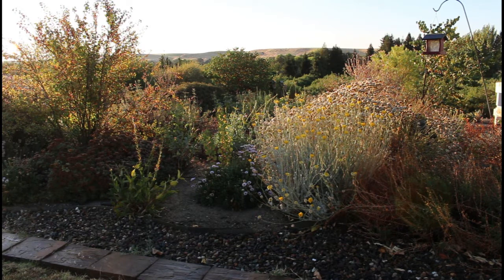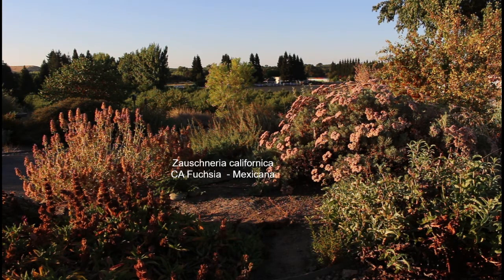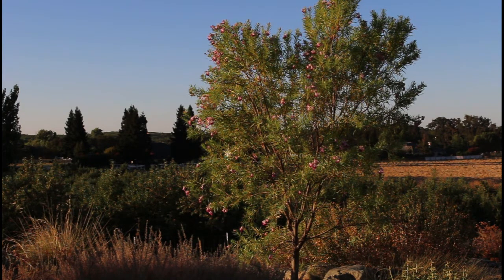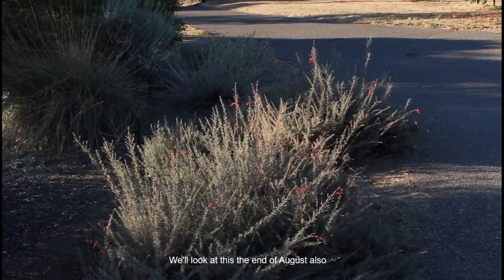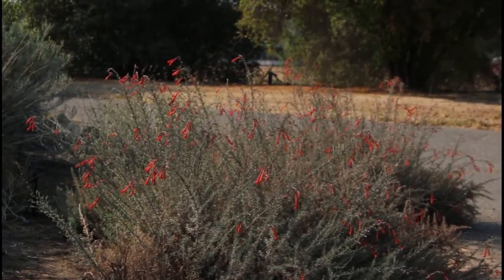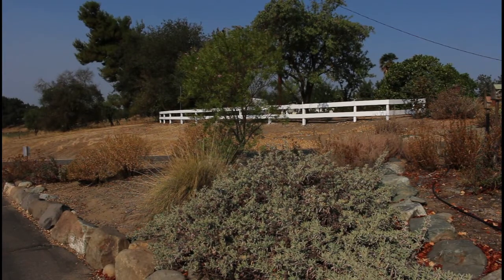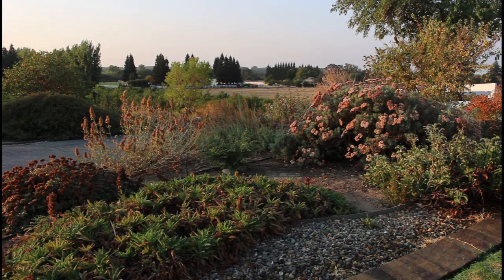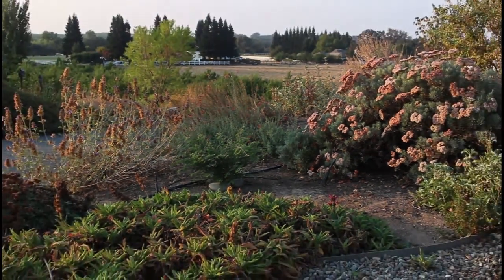California Native Garden Tour - July/August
July and August still offer color and beauty in the California Native Plant Garden.  Also discussion of irrigation strategies.